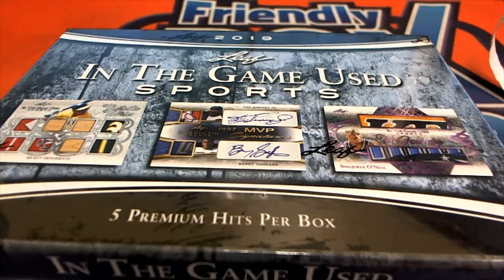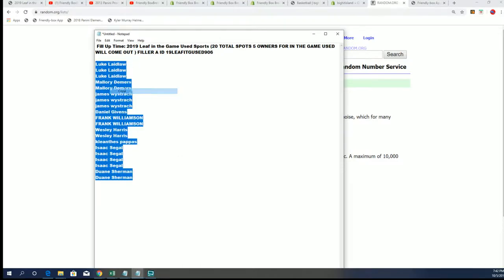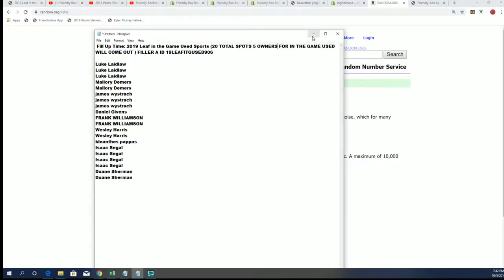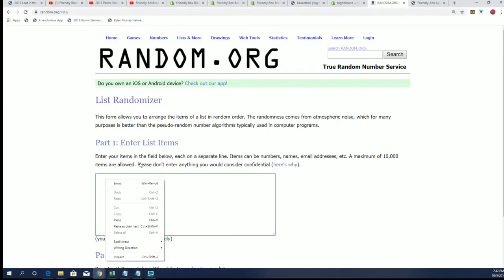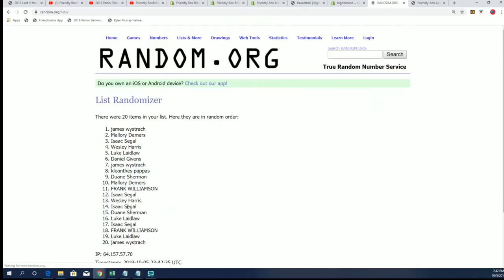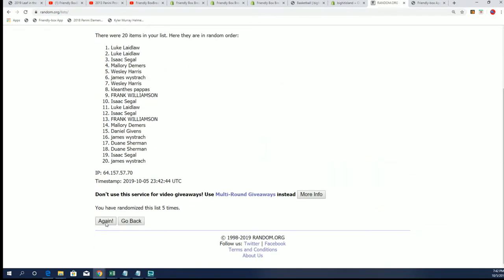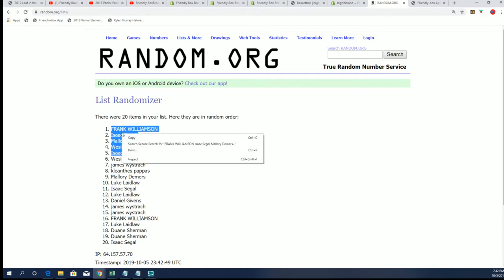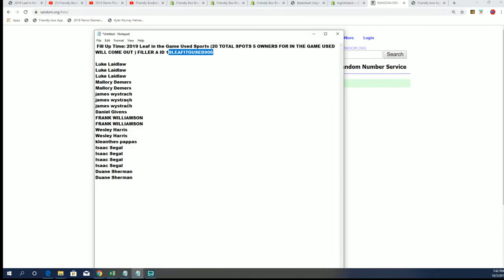2019 Leaf in the Game Used Sports FILLER A ID 19LEAFITGUSED906